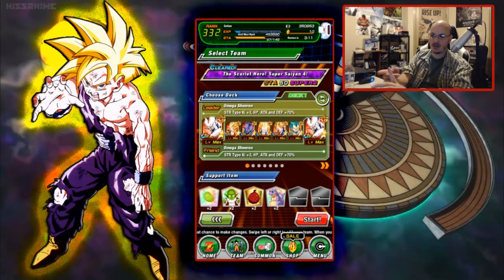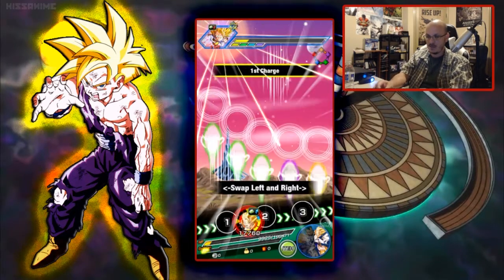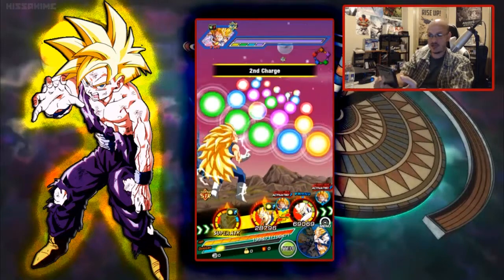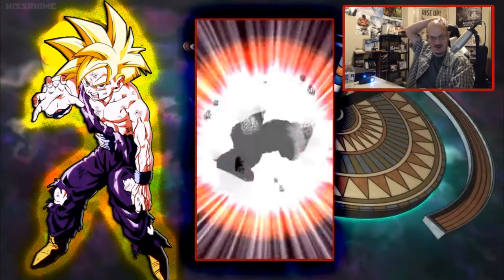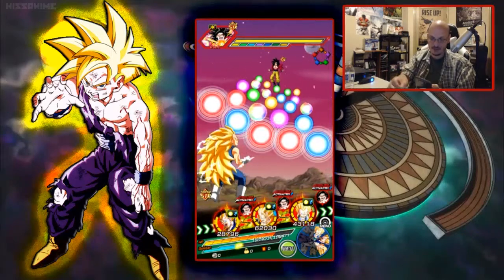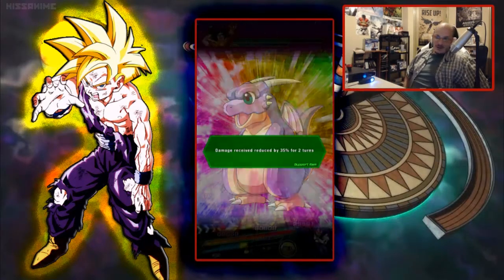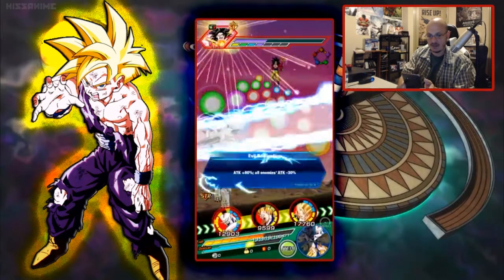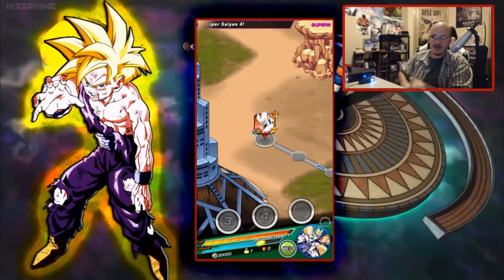New Dokkan Series!! Old VS New! Can the old STR Omega Lead take out SSJ4 Goku?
Old God Leads and older units VS Newer Events

Also Follow the News to Astonish for all Comic Needs